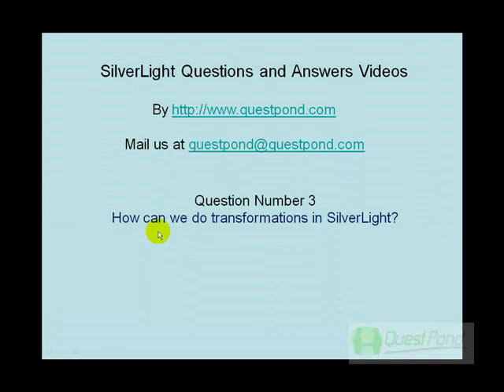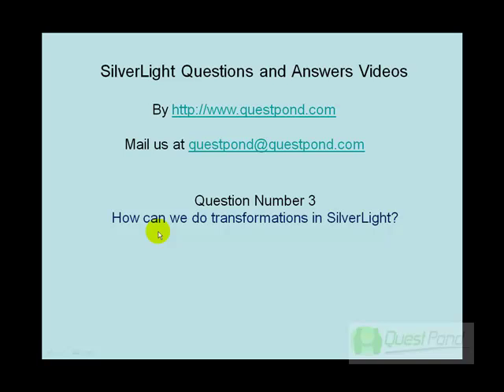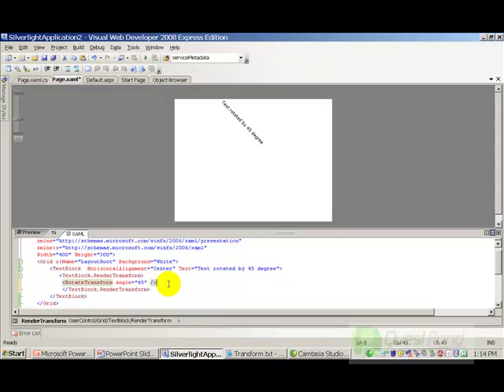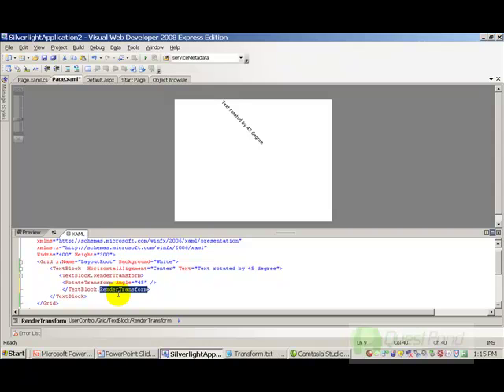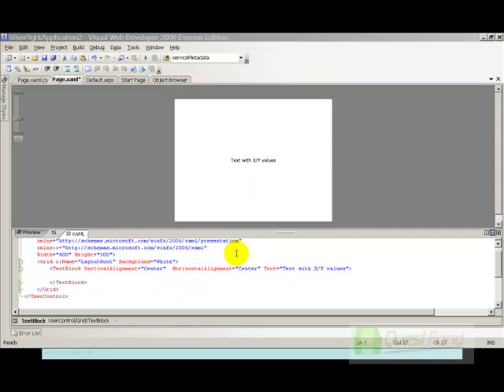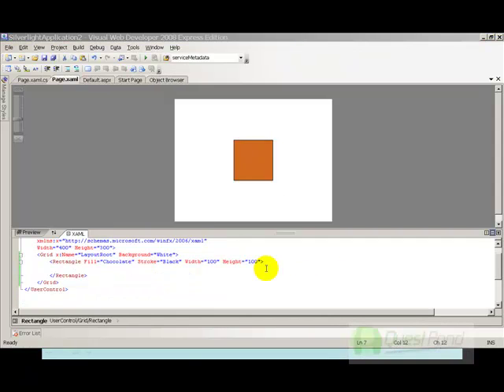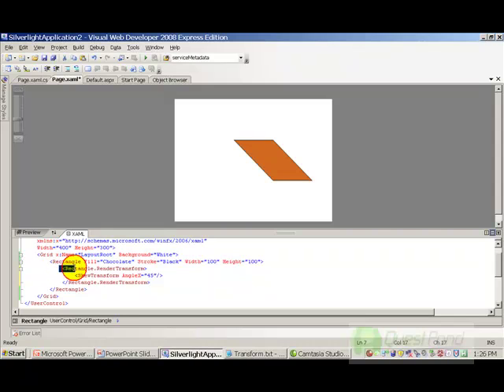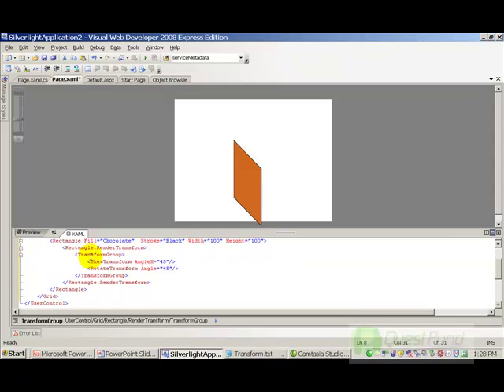How can we do transformation in SilverLight?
This video will explain transformation in SilverLight.